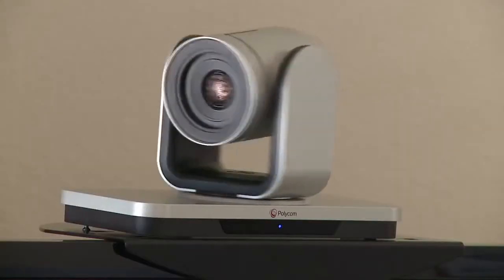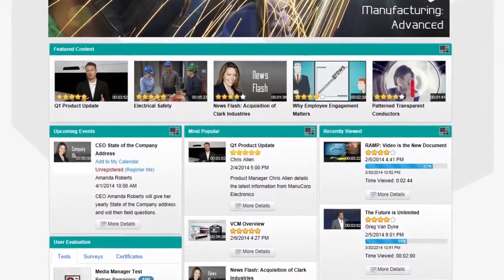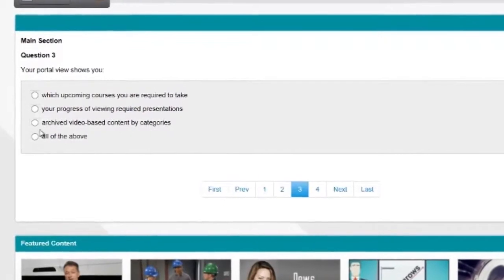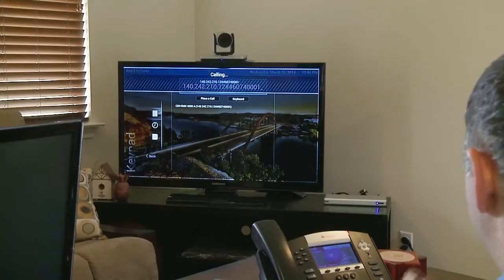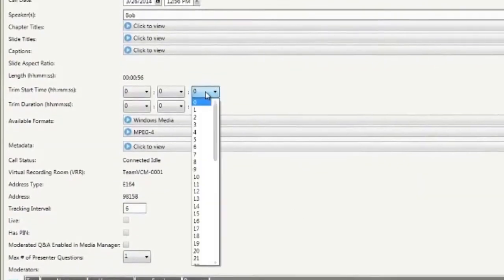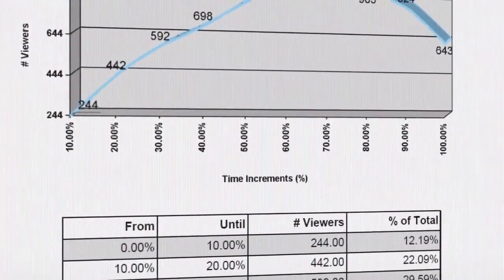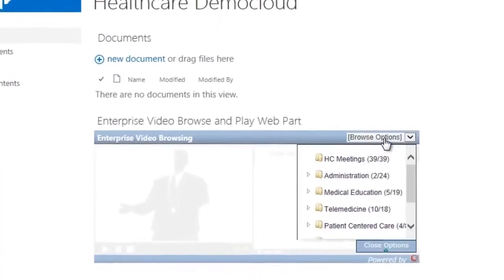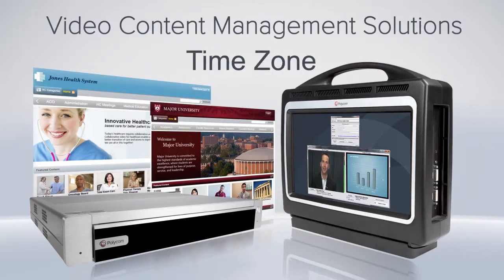Polycom - Video Content Management for Training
With employees in various geographies and time zones, conducting trainings can be challenging. Polycom Video Content Management solutions make training at a distance easy and productive.